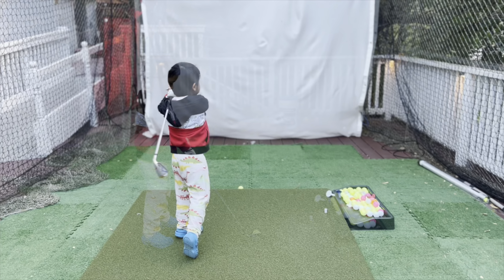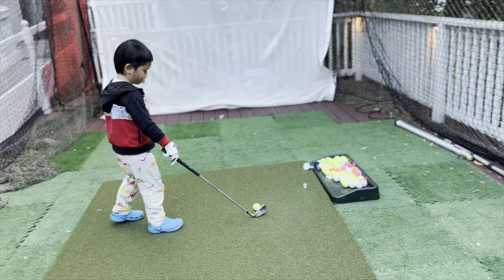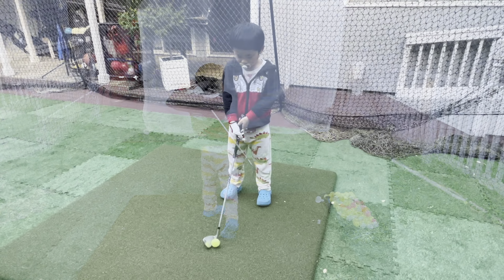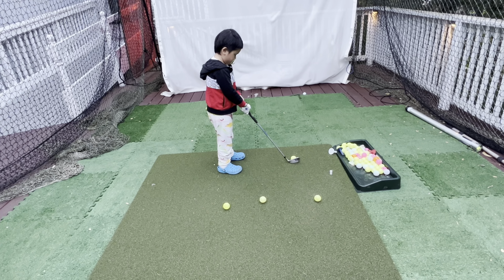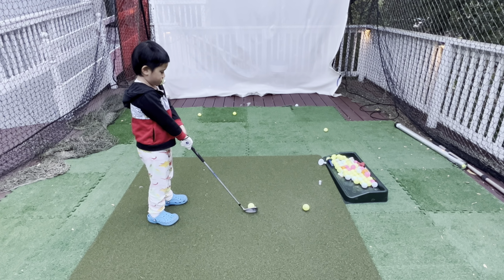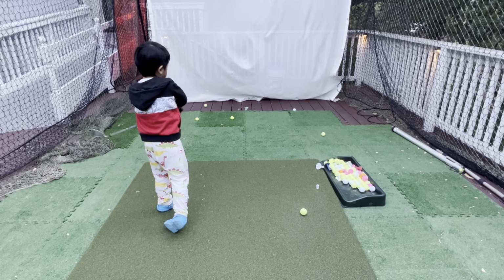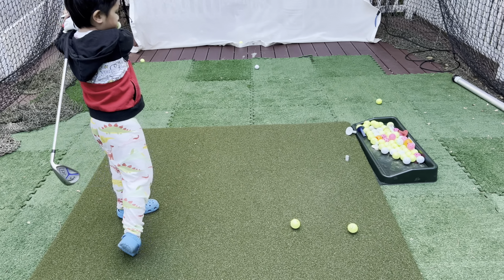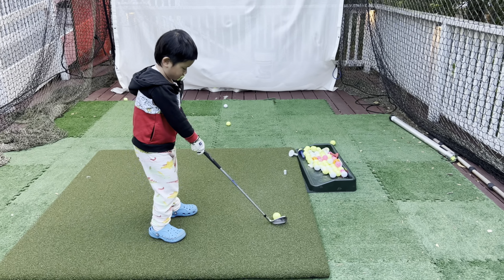AAJW Golf 2022-0510 unabridged